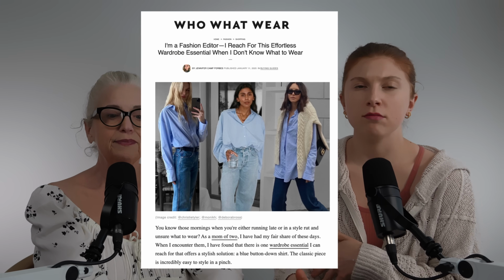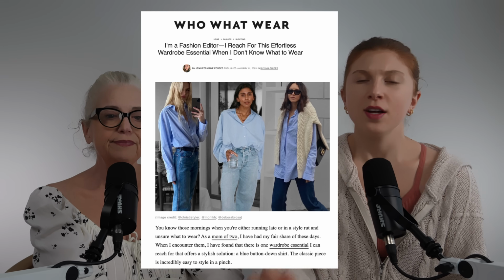Everyone’s Wearing This Shirt—Here’s How to Make It Work for YOUR Color Type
Everyone’s Wearing This Shirt—Here’s How to Make It Work for YOUR Color Type | Color Class

The classic blue button-up is back—and trendier than ever! But how do you style it in a way that actually flatters your coloring?

In this video, we’re breaking down how each of the 6 dominant color characteristics—Warm, Cool, Deep, Light, Soft, and Clear—can wear this staple shade effortlessly. Whether you’re pairing it with a bold blazer, a soft cardigan, or using contrast to your advantage, we’ll show you exactly what to do.

✅ Learn how to:

Use undertones and contrast to your advantage

Style blue with warm or cool accents

Choose the right blue shirt shade for your palette

Layer it like a pro depending on your depth or softness

Avoid common color pairing mistakes!

👕 This look may be trendy, but we’ll help you make it timeless—and tailored to you.

✨ As always, we’re here to help you wear your colors with confidence.